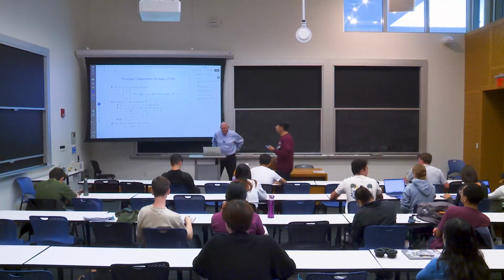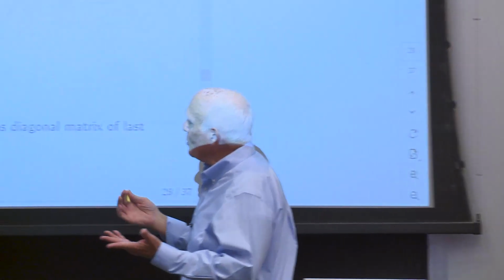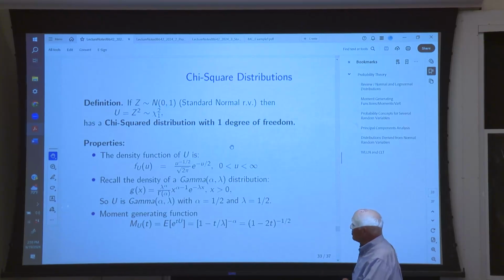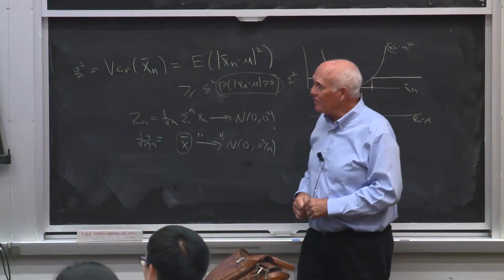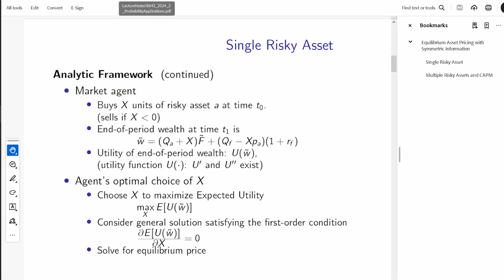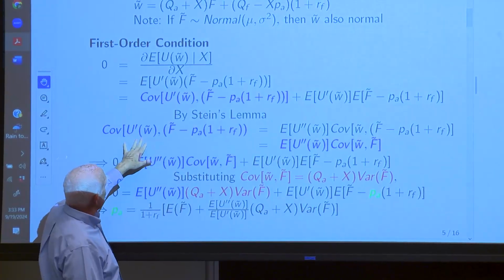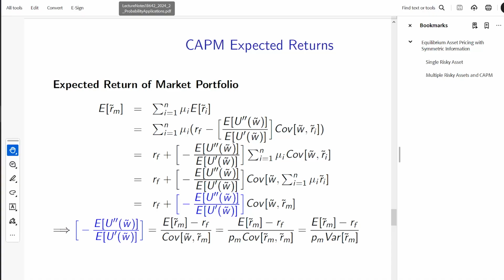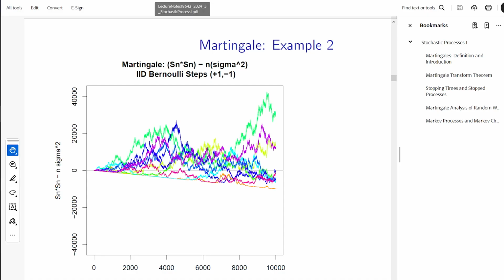Lecture 5: Probability Theory (cont.); Stochastic Processes I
Principal Components Analysis (PCA) is a statistical technique that transforms a random vector in a multidimensional space by shifting and rotating coordinates to identify orthogonal directions of maximum variability, often used in financial data to simplify complex covariance structures. Additionally, the discussion covers foundational probability concepts such as the Central Limit Theorem, utility optimization in asset pricing, and introduces stochastic processes like martingales, highlighting their importance in modeling financial markets and solving probability problems.